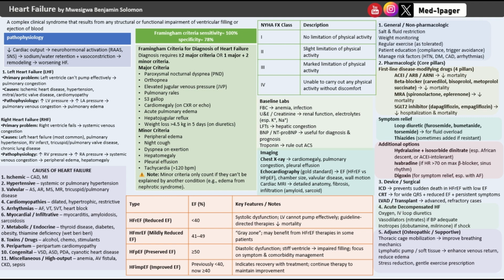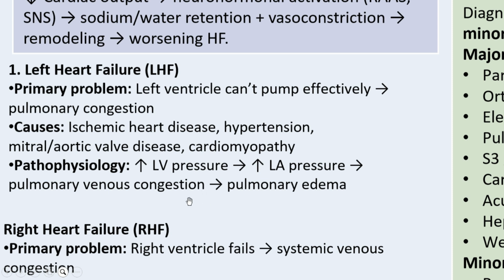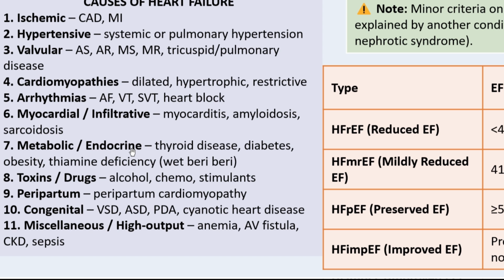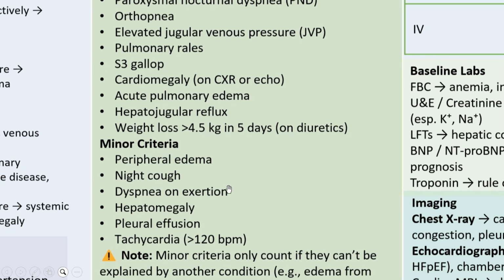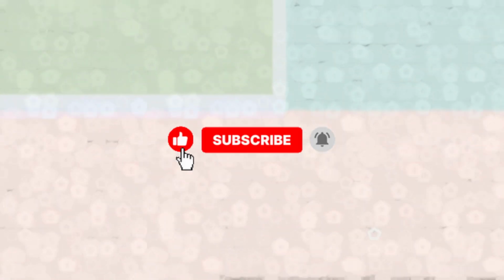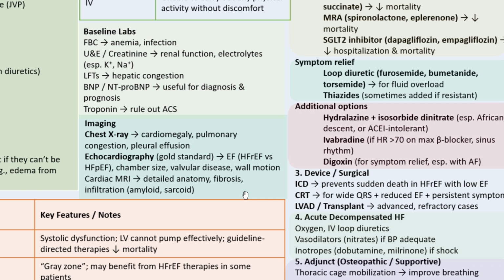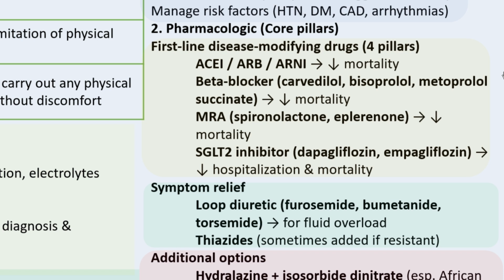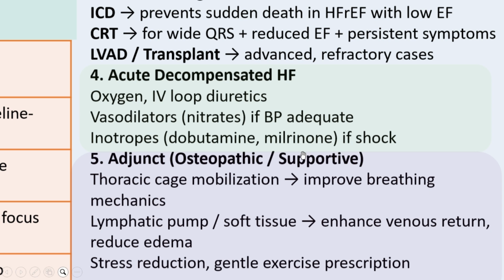Heart Failure: Causes, NYHA Class, Diagnosis & Treatment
Heart failure explained for medical students: causes, pathophysiology, symptoms, Framingham criteria, NYHA class, investigations, acute management, and chronic treatment.

This Med 1Pager cardiology video gives a high-yield approach to HFrEF, HFpEF, congestion, reduced exercise tolerance, and guideline-directed medical therapy.

Key topics covered:
- Heart failure causes and pathophysiology
- HFrEF vs HFpEF
- Framingham criteria and NYHA class
- BNP, ECG, CXR, echo, and investigations
- Diuretics, ACEi/ARB/ARNI, beta blockers, MRA, SGLT2 inhibitors, devices, and escalation

Chapters:
00:00 Introduction to heart failure
02:51 Compensatory mechanisms and heart rate
05:45 Right-sided failure and venous congestion
07:29 Causes
10:41 Framingham diagnostic criteria
13:53 NYHA functional classification
15:35 Classification by ejection fraction
19:11 BNP and investigations
21:44 Weight monitoring and supportive care
22:39 Disease-modifying medication
25:52 Additional drug options
28:38 Acute decompensated heart failure